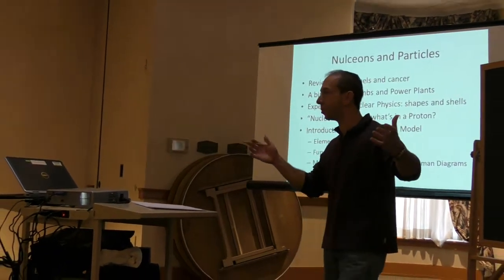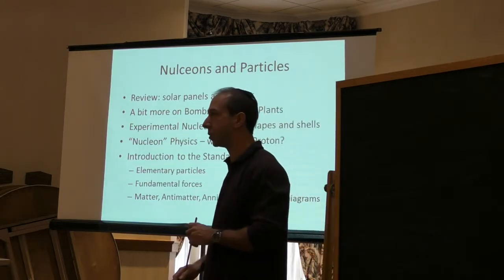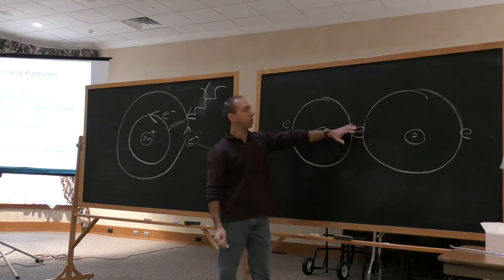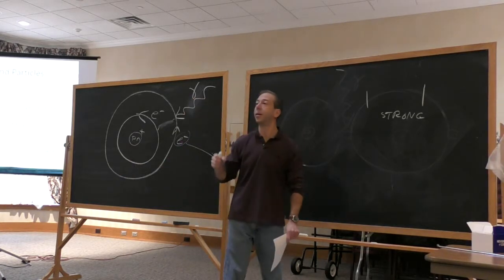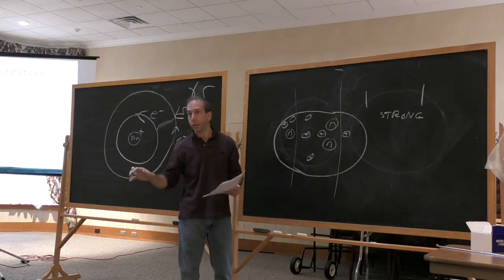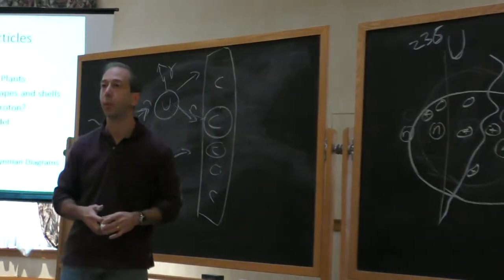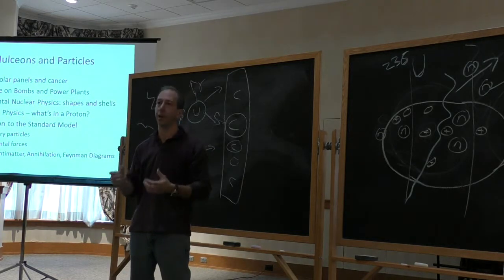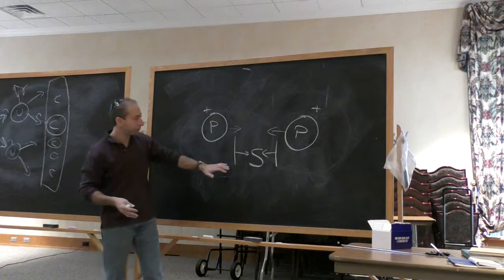Josh Holden Physics Class 11/1/15 1 of 3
Part three of a weekly class taught by Josh at TI